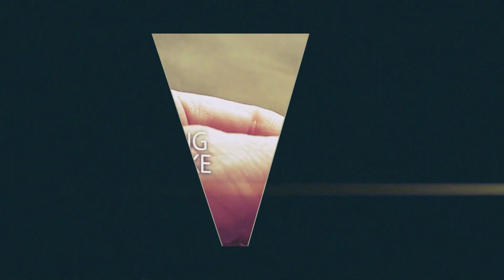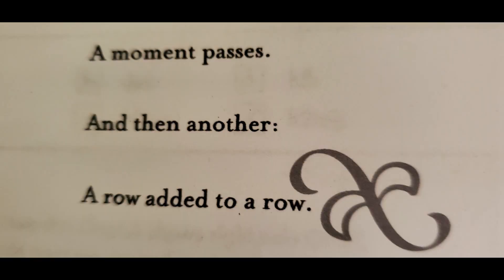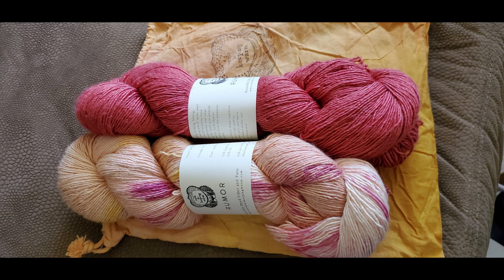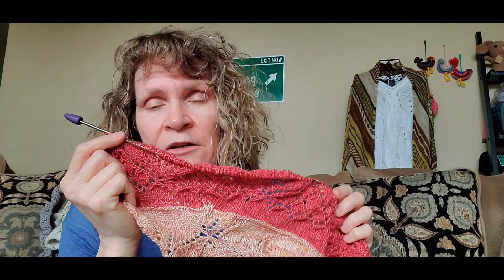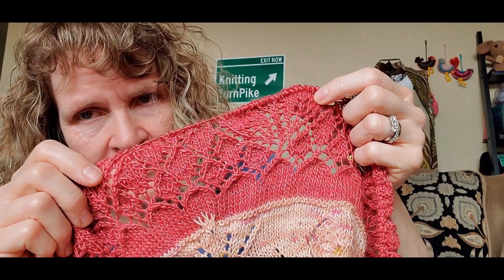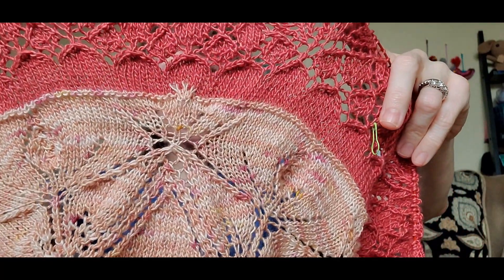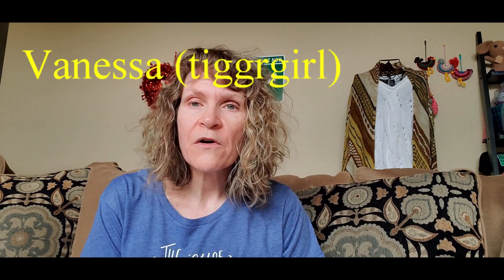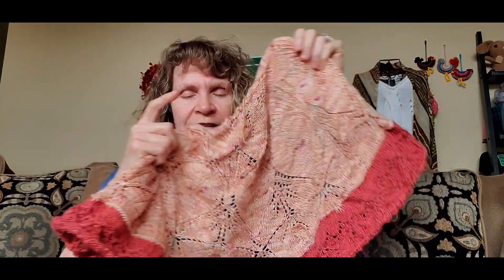Romi Hill Mystery Shawl Knit Along 2022, Time Heals, Clue 4 SPOILER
This video shows the fourth clue for the 2022 Romi Hill mystery shawl knit along for 2022 called Time Heals.  I show the yarn I will be using for my projects and clue 4.  This mystery knit along starts April 22, 2022 and runs until May 20, 2022.

My project page in Ravelry using A Verb for Keeping Warm Yarns

Special thank you to Vannessa, tiggrgirl ; Donna Holmes, and Joyce Swensson for sharing their amazing projects with all of us!!
Yarn Stores Mentioned during this video:
Here are the rules for this giveaway:  Please read and fully understand before you enter.

1. Start date:   05/19/2022  End date: 05/26/2022
The winner will be chosen on Thursday 05/26/2022 at 10AM CST with a video posted after that showing the winner being picked.
4. All prizes were purchased by my husband and me.
7. You must leave a comment to enter. I will ask for a specific comment in the video & filter the comment picker based on that text. I will use the YouTube Random Comment Picker to pick a winner. I will also filter duplicate users.
8. You must be 18 years of age or older to enter.
9. If you live in a country that USPS is not delivering to and win, then you will have the option to receive a monetary gift card or payment in lieu of the prize.  It is your option to refuse but I cannot ship to countries that USPS isn't delivering to at this time.
10. Once the prizes leave me I am not responsible for any Taxes, Duties, or Fees, If there are any it will be the winner's responsibility.
11. Personal information is never shared with anyone or any corporation for any reasons.
12. The winner will have 14 days to contact me or they forfeit their prize and I will pick a new winner. (the week begins the day I release the winner video).
13.   I will ship this prize to the winner.  You can ship to whomever after that.
14. ALL comments must abide by YouTube Community Guidelines and Rules.    Here is a link to the Guidelines and Rules-

Thank you so much for abiding by these rules for this giveaway and Good luck to all the participants.  I am so thankful and grateful to each and everyone of you for being here!!